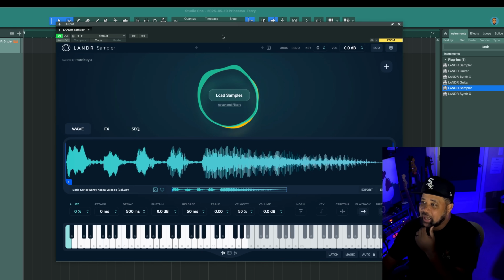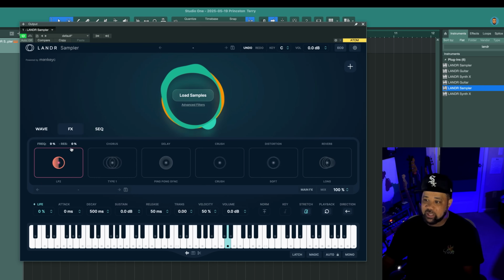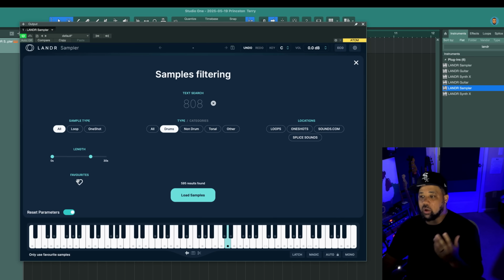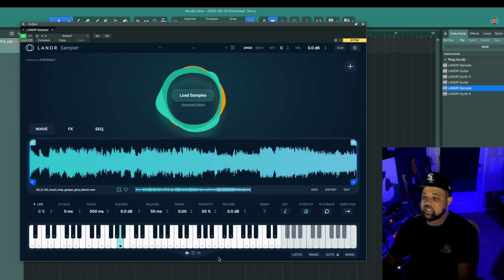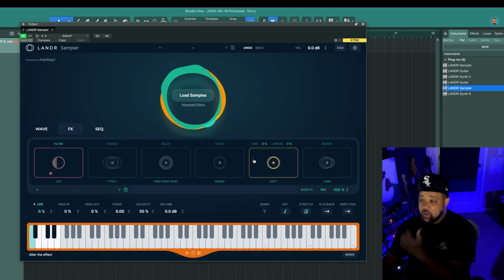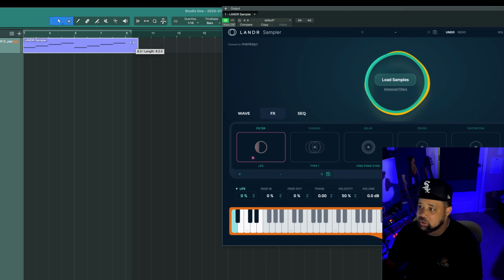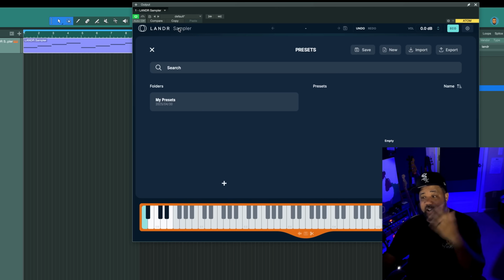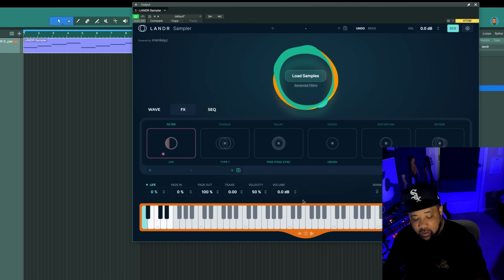Is Landr Sampler better than Serato Sampler?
🎧 LANDR Mastering Pro Plugin Review – Is AI Mastering Really That Good?

In this video, I put the LANDR Mastering Pro plugin to the test to see if it lives up to the hype. Known for its online mastering service, LANDR has now brought its AI-powered mastering tools directly into your DAW. But can it really compete with traditional mastering techniques?

🔍 Here's what you'll see in this video:
✅ Full walkthrough of LANDR Mastering Pro
✅ Before & after mastering examples
✅ Pros & cons of using AI mastering
✅ How it compares to Ozone, FabFilter, and manual mastering
✅ Who this plugin is really for

If you're an independent artist, music producer, or engineer looking for a fast and effective way to master your tracks, this video will help you decide if LANDR Mastering Pro is the right choice for your workflow.